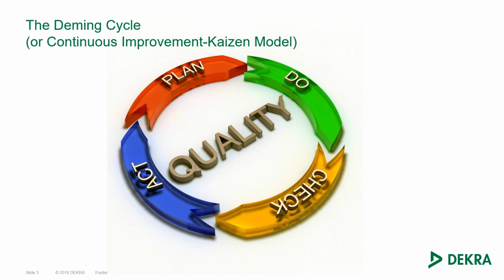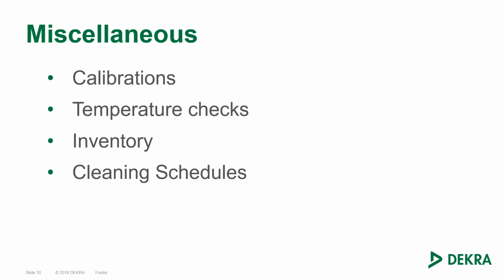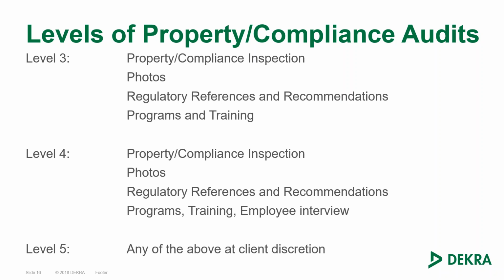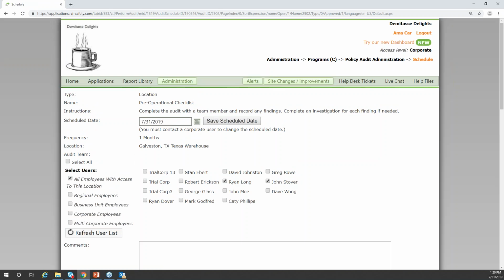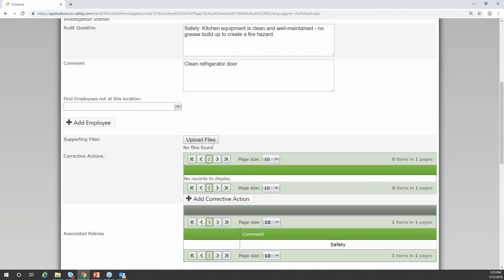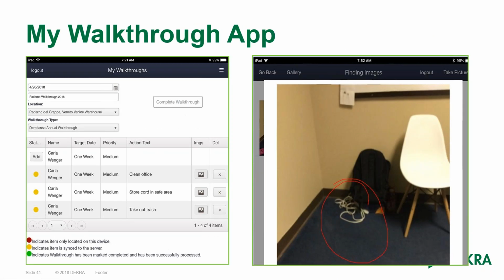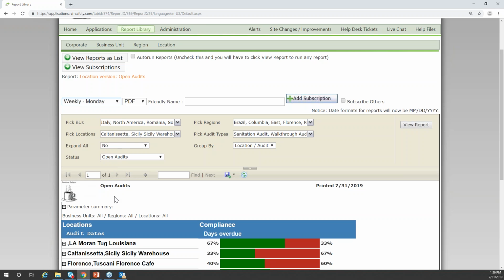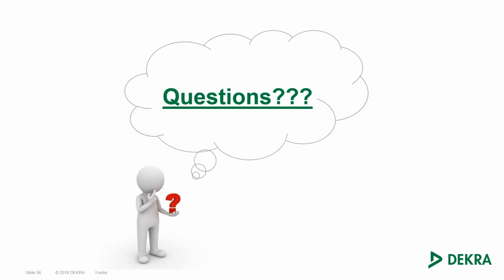Auditing with Insight Via™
During this training session attendees will learn how to use Insight Via™ three different ways to perform audits and track audit compliance, the different types of 3rd party audits we offer, as well as internal audit ideas for your facility.

The presenter will review the following features of the tool:

• How to conduct an audit in our system
• How to close out Corrective Actions from audit findings
• Review Audit reports
• Internal Audit ideas
• Mobile App’s
• DEKRA’s 3rd Party Audits